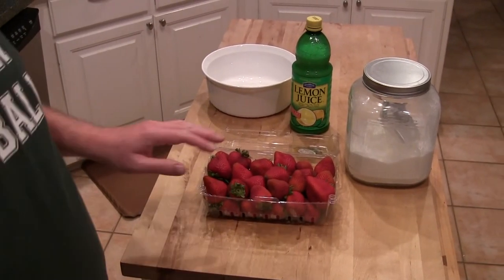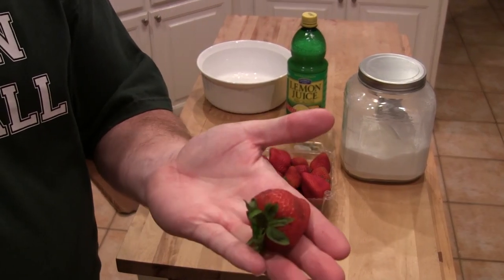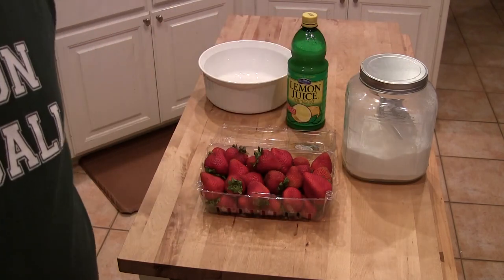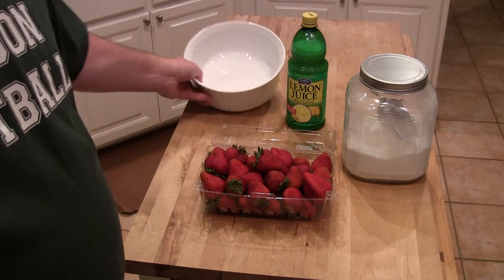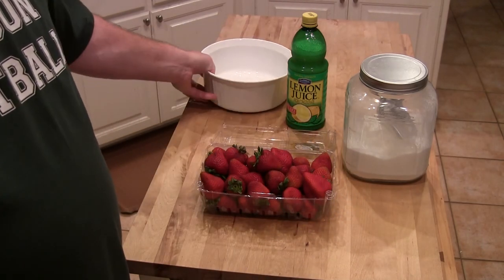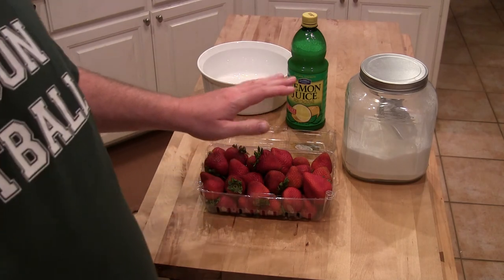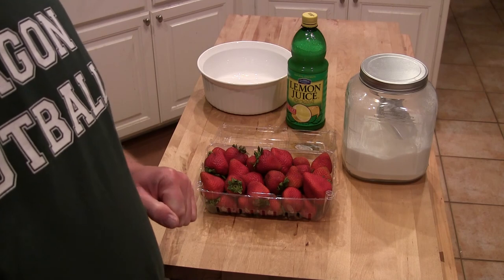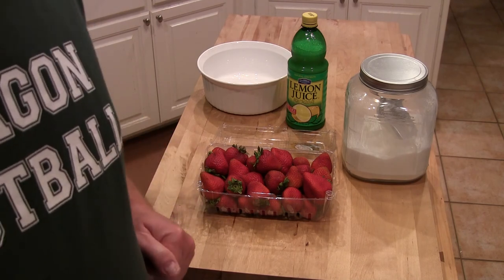Strawberry Shortcake for Independence Day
This is how my family makes Strawberry Shortcake. I jazz up a regular cake mix and it was some kinda fine y'all. Enjoy!!!